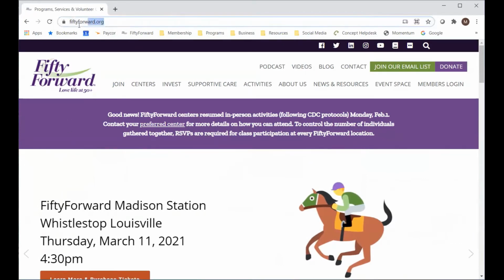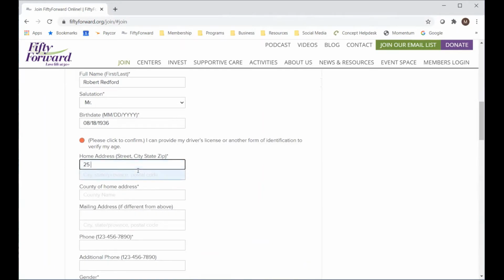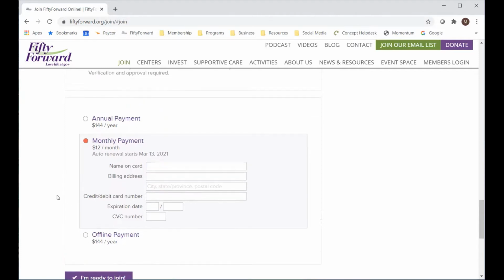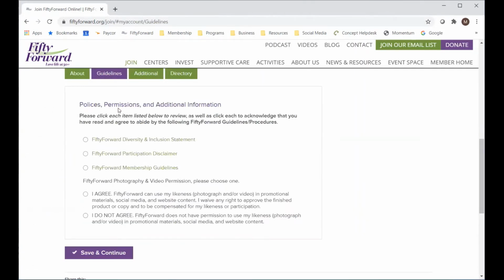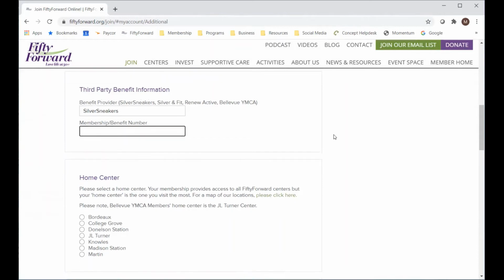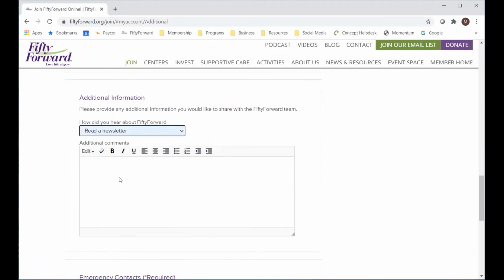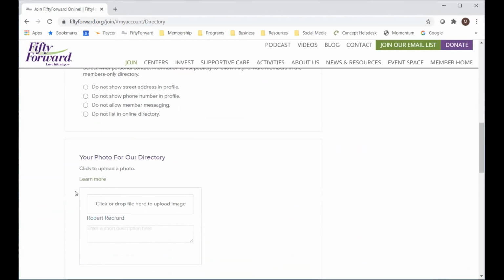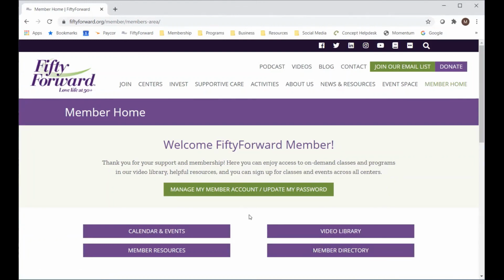FiftyForward Membership Portal: Becoming a New Member